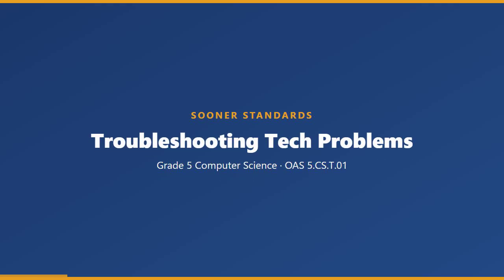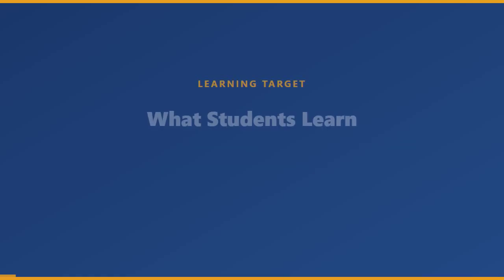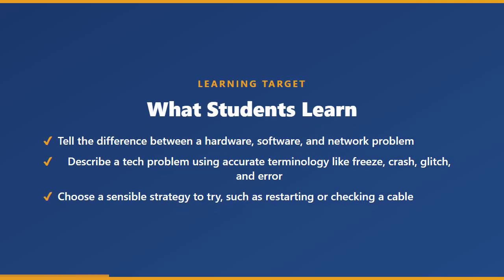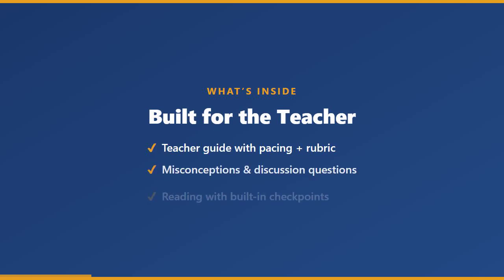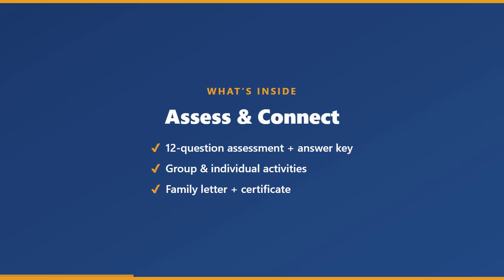5CST01 Troubleshooting Tech Problems Promo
Troubleshooting Tech Problems — a complete, no-prep Grade 5 Computer Science unit aligned to Oklahoma Academic Standard 5.CS.T.01. Everything a teacher or homeschool parent needs to teach this standard in about 3-4 days.

Learning target: “I can identify simple hardware and software problems using accurate terminology, discuss them with others, apply a strategy to fix them, and explain why the strategy should work.”
• I can tell the difference between a hardware, software, and network problem.
• I can describe a tech problem using accurate terminology like freeze, crash, glitch, and error.
• I can choose a sensible strategy to try, such as restarting or checking a cable.
• I can explain WHY a strategy should work, not just guess.

• NEW: Visual "Tech Problems at a Glance" comparison chart

🔎 STANDARD
Oklahoma Academic Standard 5.CS.T.01 (Computing Systems)
Identify, using accurate terminology, simple hardware and software problems that may occur during everyday use. Discuss problems with peers and adults, apply strategies for solving these problems, and explain why the strategy should work.
CSTA cross-aligned: 1B-CS-03